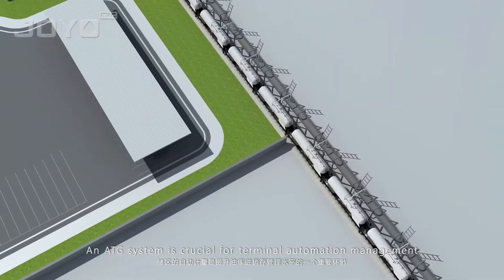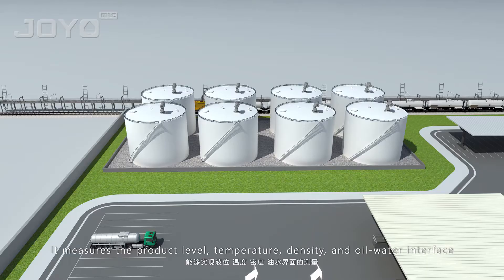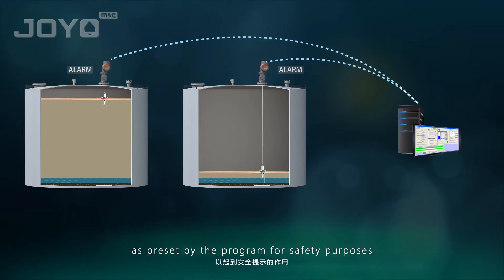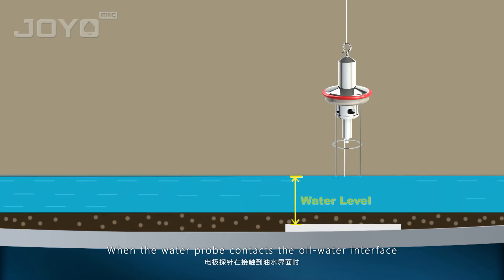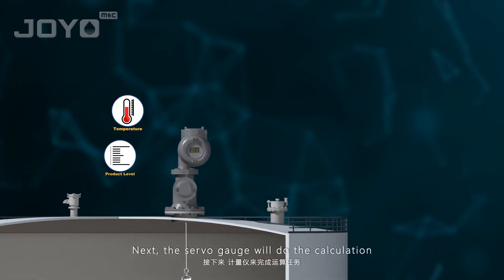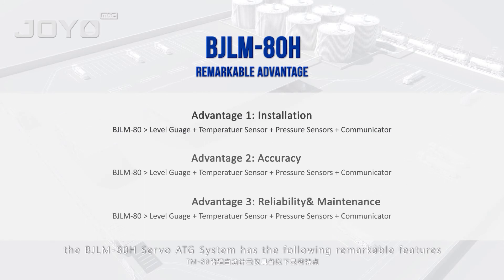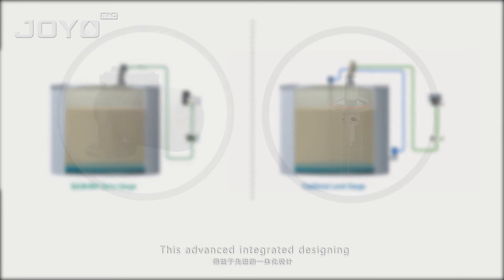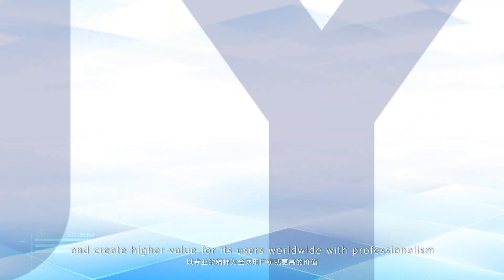Innovative ATG system for bulk liquid storage and custody transfer-JOYO M&C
BJLM-80H series Servo Tank Gauges are designed for ambient and high pressure bulk liquid tank gauging systems with multiple functions being integrated into one unit, including measuring the liquid level, density, temperature, volume or mass tank gauge and the oil-water interface of the liquid in a tank, to facilitate the monitoring of tank inventory, custody transfer, inventory reconciliations and leak detection.